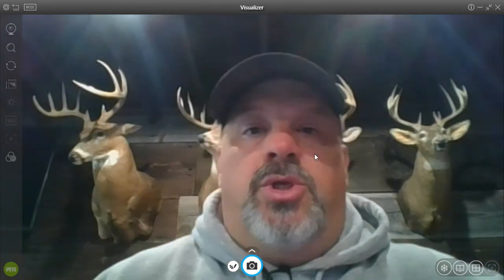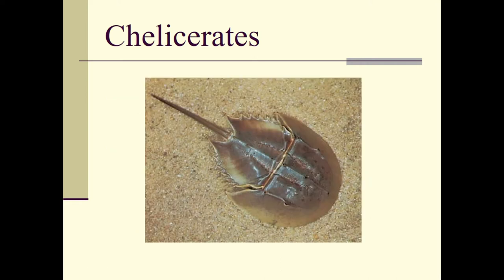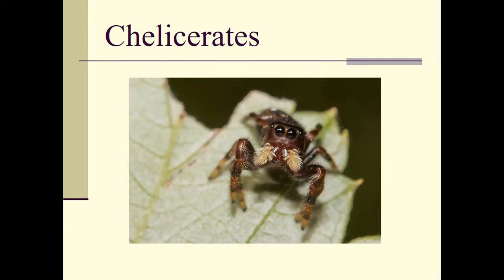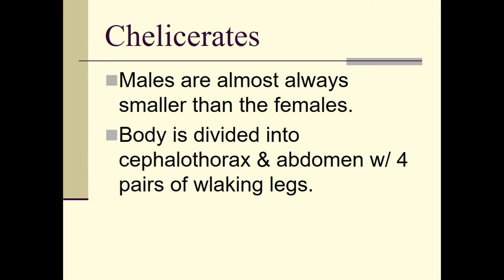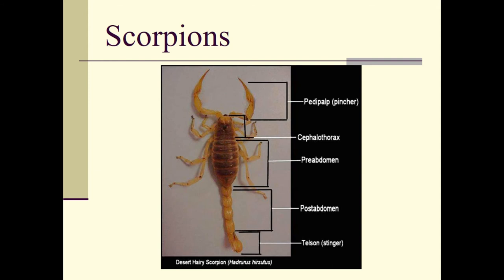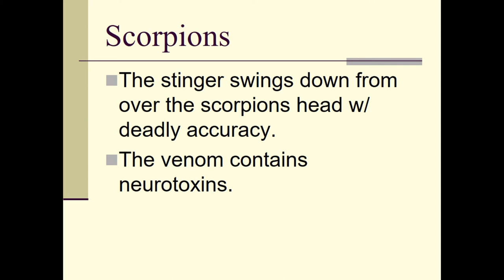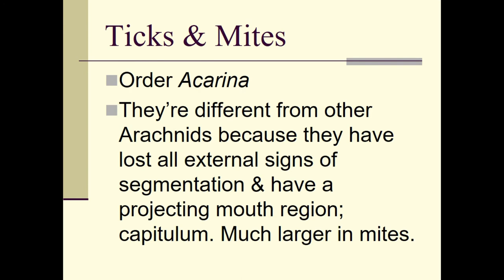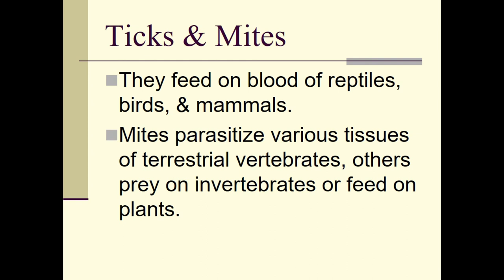Arthropods Lesson 2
The 2nd in the series of lecture videos on the lecture material on the Arthropods.